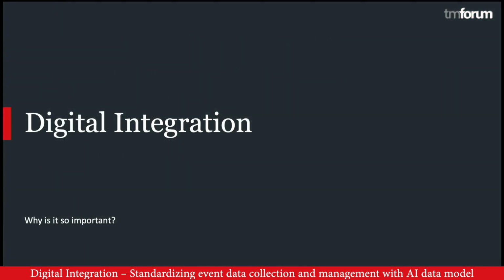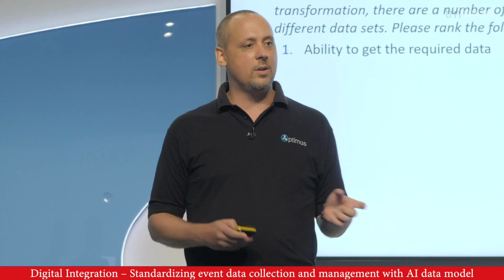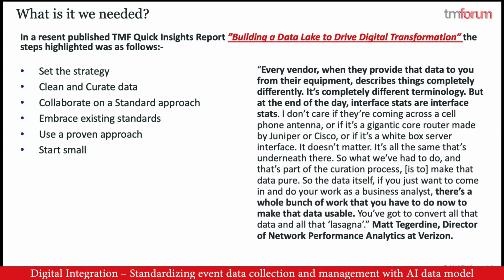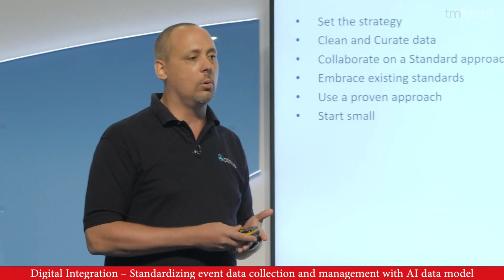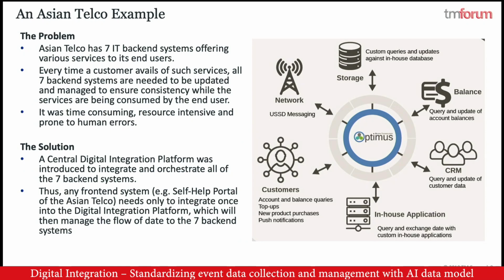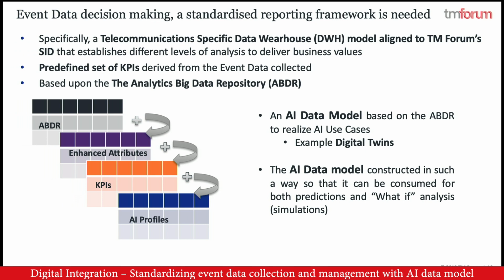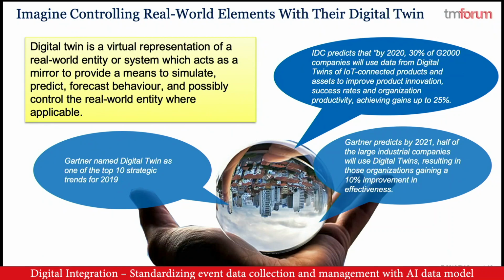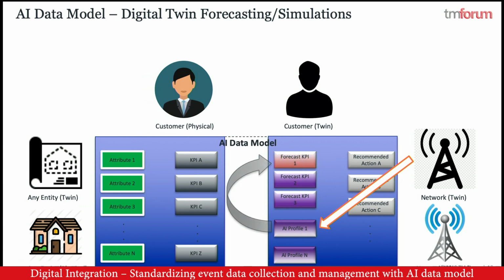Digital Integration – Standardizing event data collection and management with AI data model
Hear from Claus Nielsen, Global VP of Marketing from Neural Technologies:
-- Examining the challenges involved in digitally integrating Event Data
-- Why standardizing Event Data Collection and Management using an industry agreed AI Data Model is a pre-requisite to successful Digital Transformation